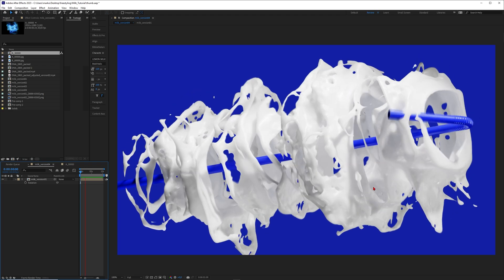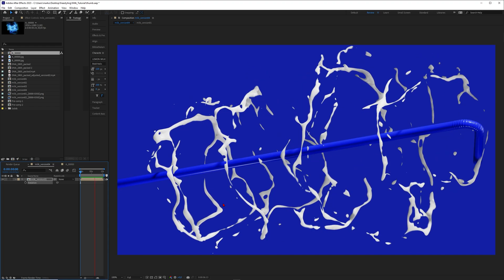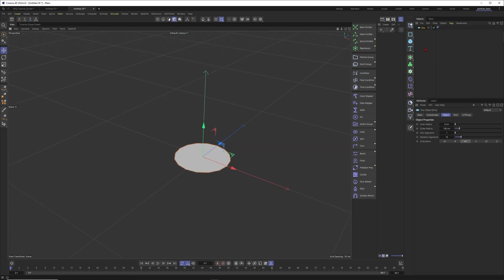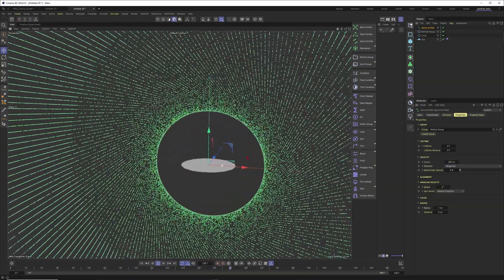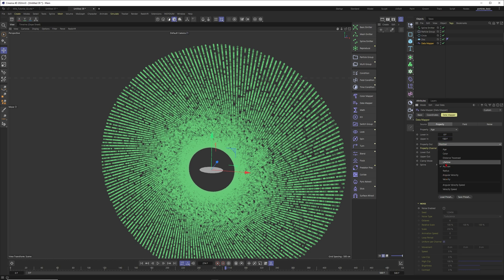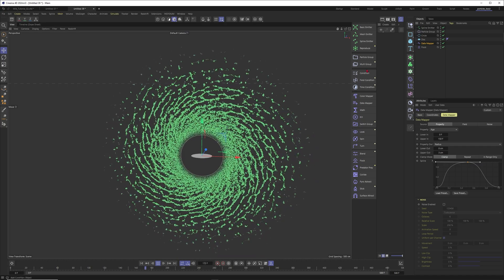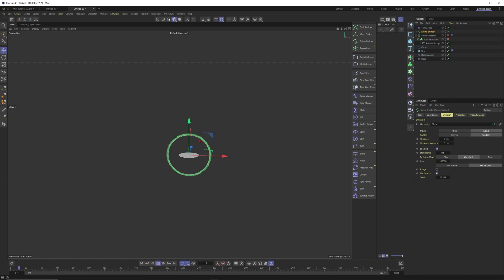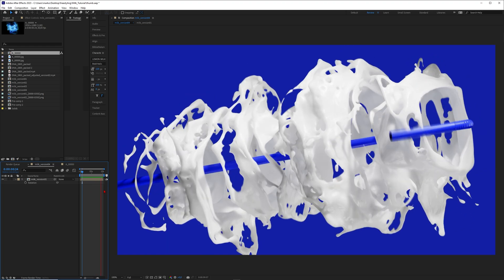C4D 2024.4 Particles LIQUID TORNADO Effect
Finally! We have a new particles system in Cinema 4D 2024.4 and I´m more then excited about it.

Let´s start with one of the coolest effects and createa fake liquid milk tornado!

I´m also super curious how Insydium and X-particles will compare to the new natice C4D particles and will create several lessons about that in the future.

Exciting times, for sure...